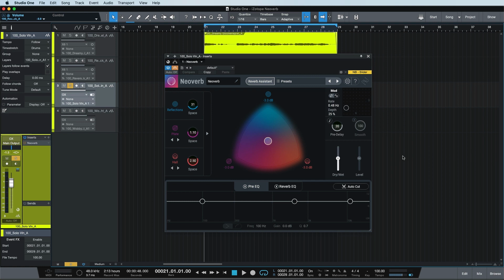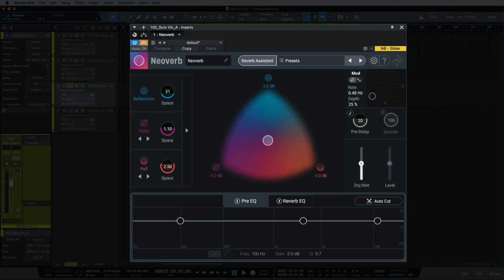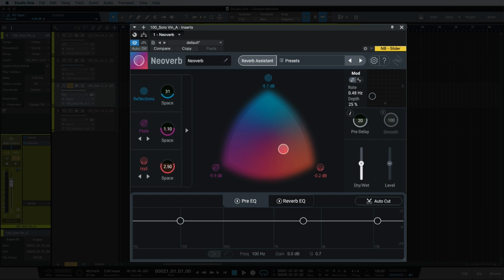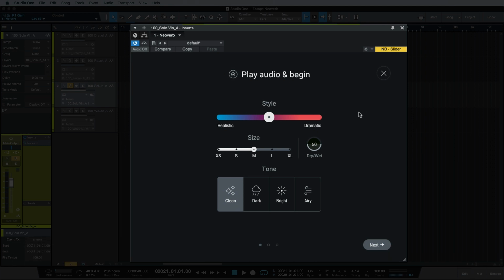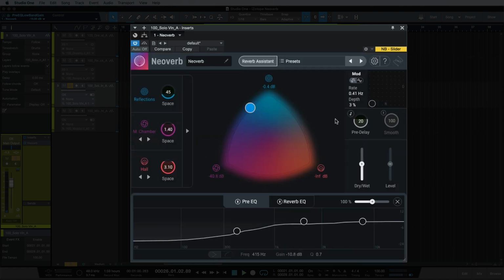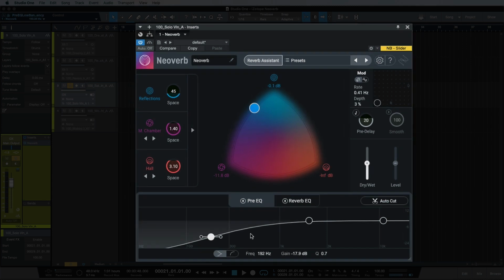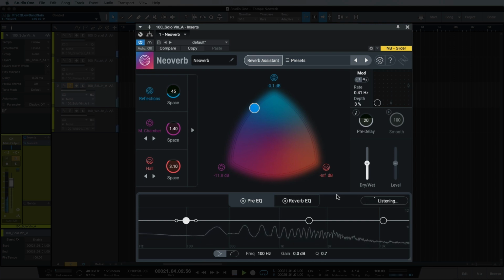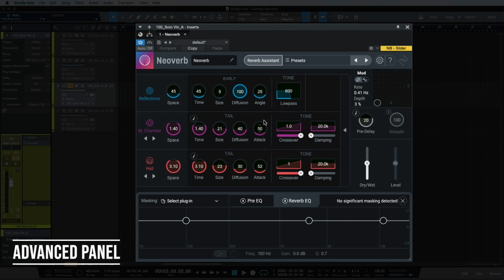iZotope Neoverb Reverb Plugin - Exclusive Test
iZotope has released Neoverb, the first new reverb plug-in from iZotope that combines Exponential Audio technology with an intuitive, AI-powered workflow to help music producers and mix engineers quickly find the right space for their vocals and instruments. We take it out for a spin.

If you want to find out what we think about Neoverb then check out the article on the main site.